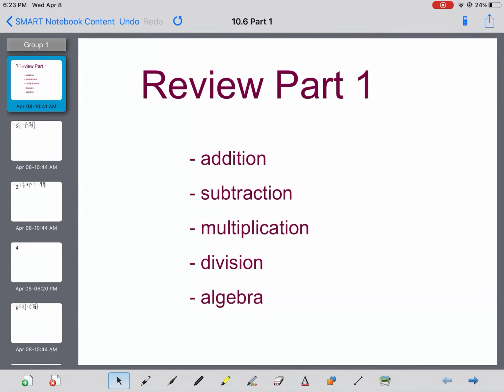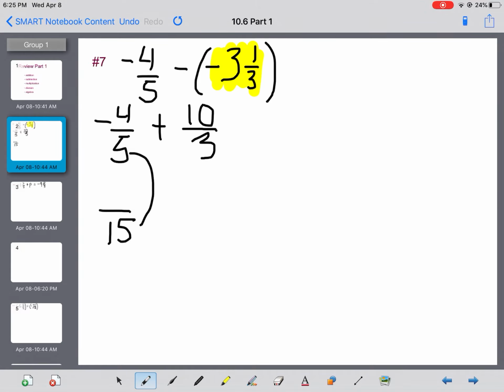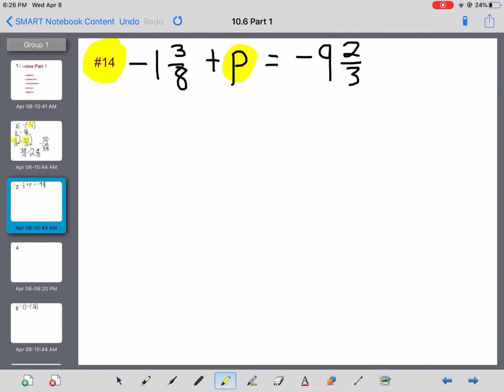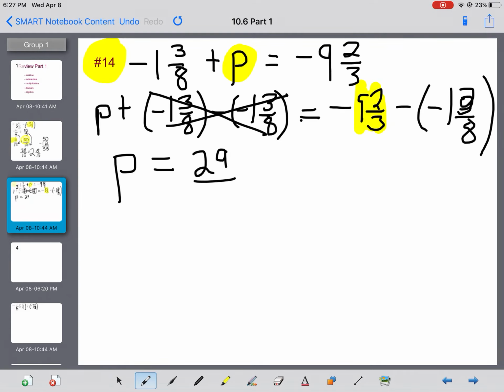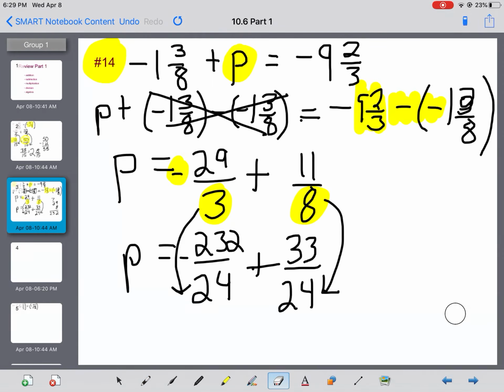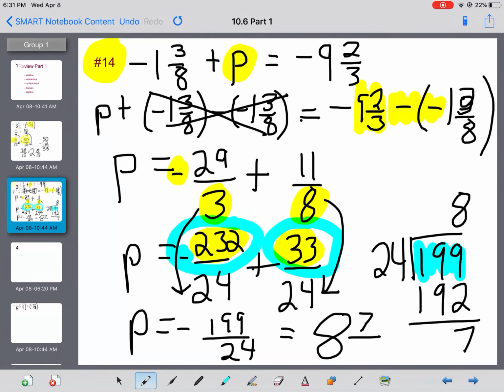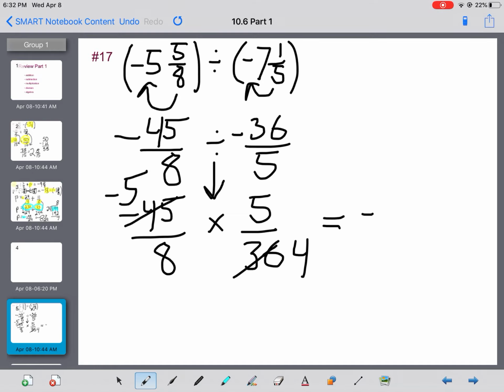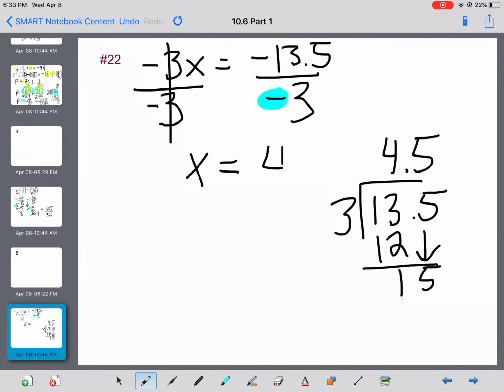April 8, 2020